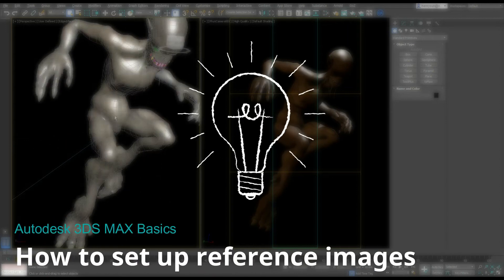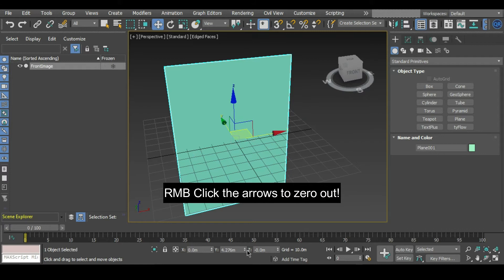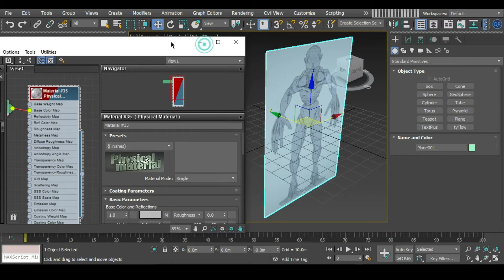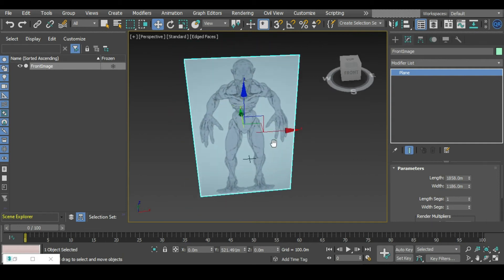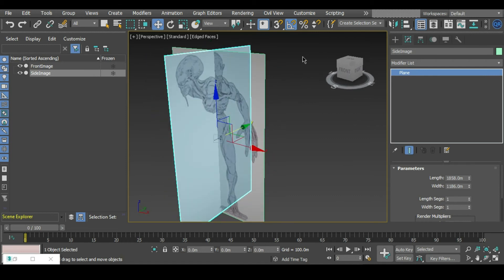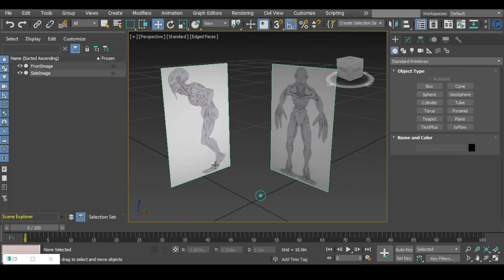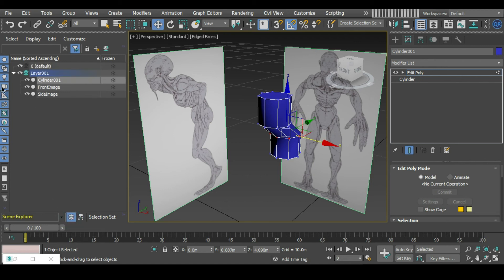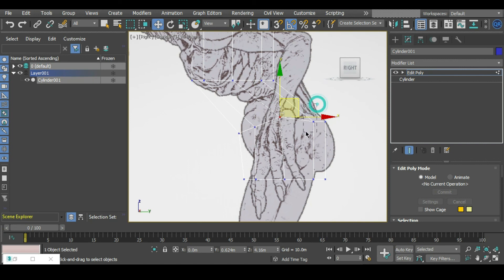3DS MAX Basics: How to set up reference images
This video demonstrates how to set up reference images in 3ds max 2021.3.